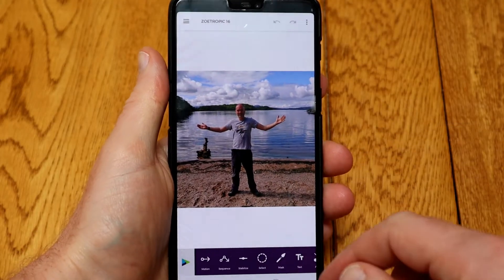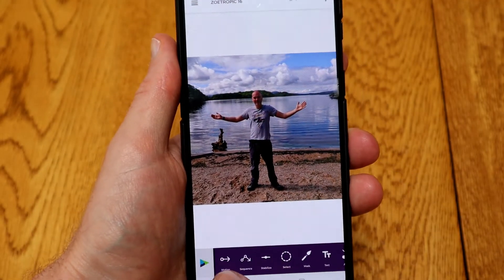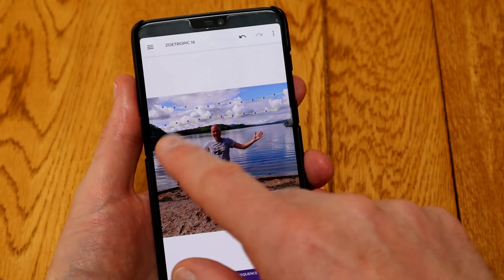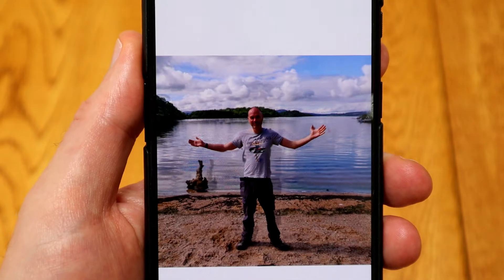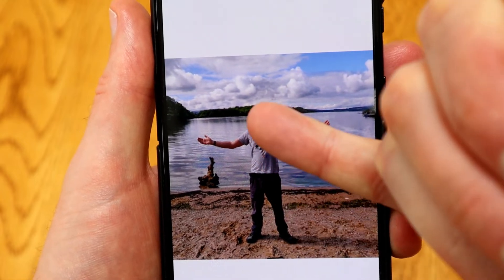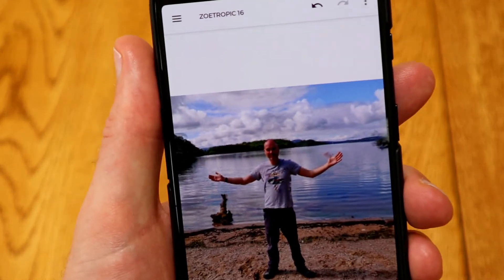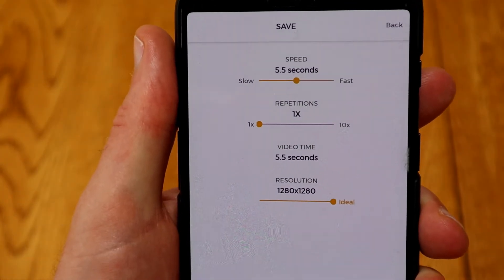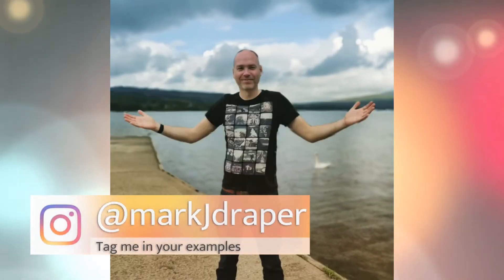How to make a cinemagraph on your mobile with Zoetropic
Quick video to demonstrate how to make a cinemagraph, or moving photo, using the Zeotropic app which is available via:

I used this on my OnePlus 6 Android mobile, I've not tried it on an iPhone but assume it works in the same way.